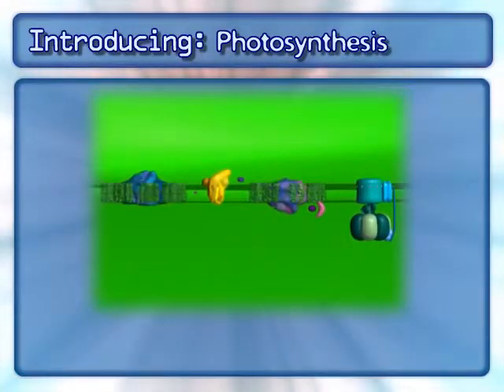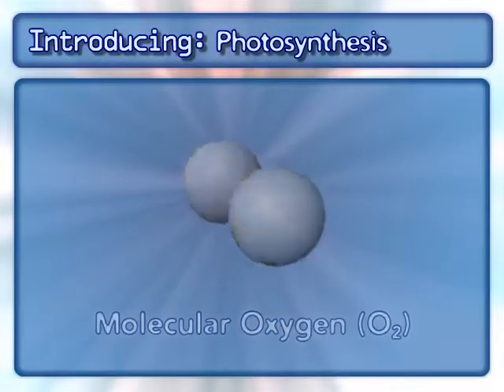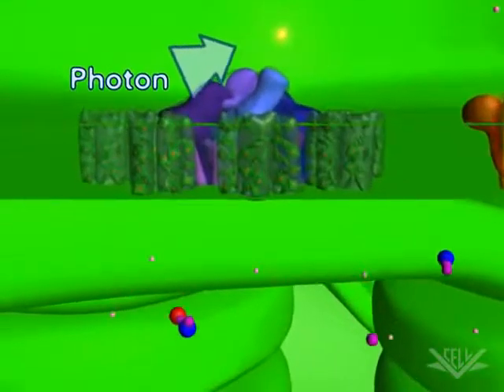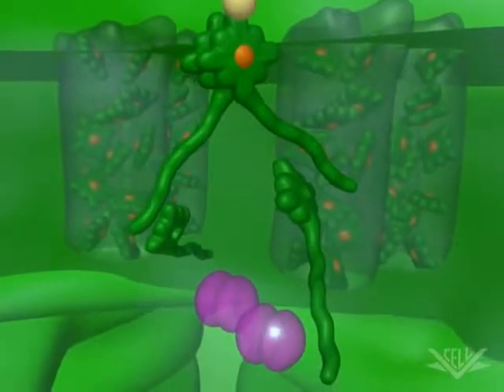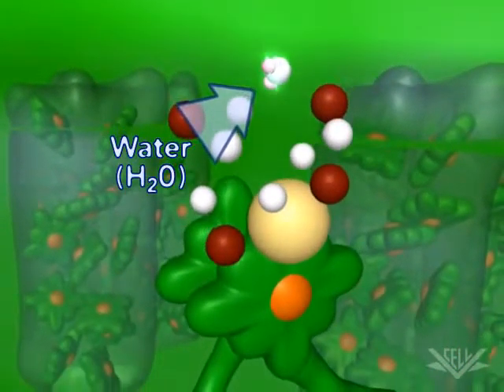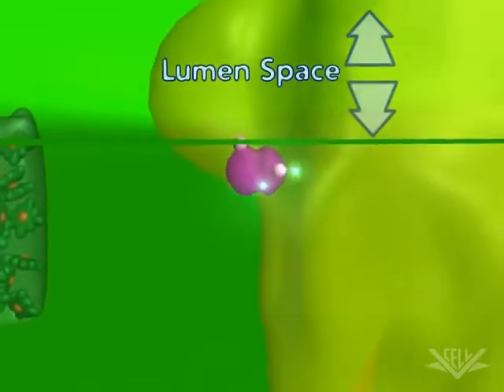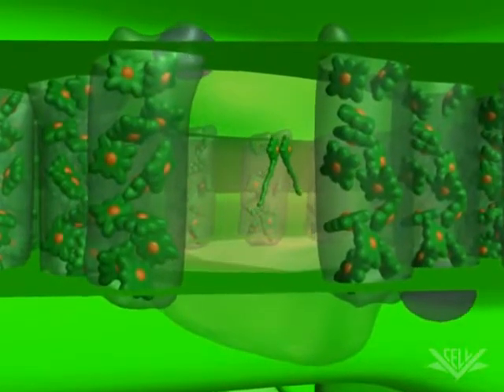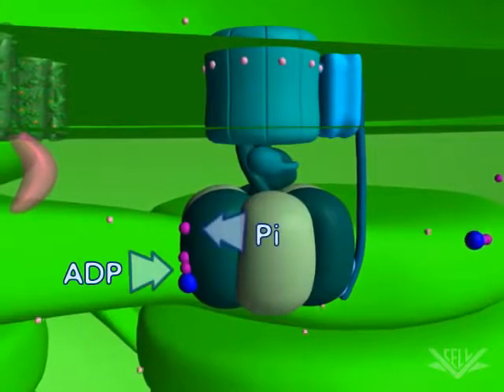Quang hop o thu vat1